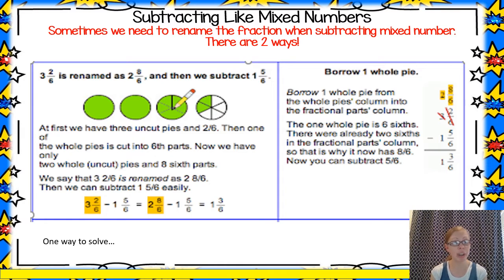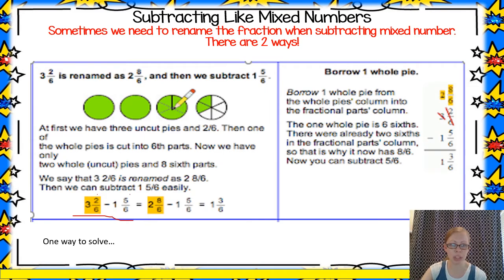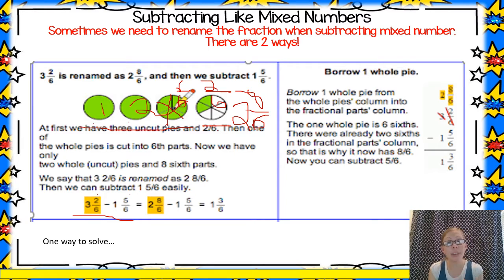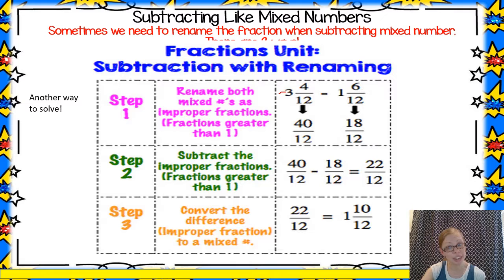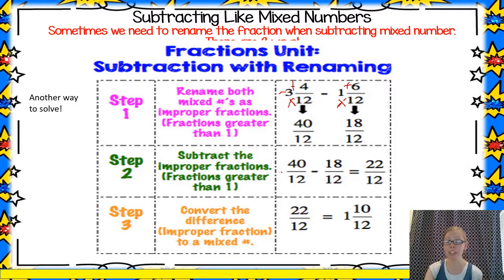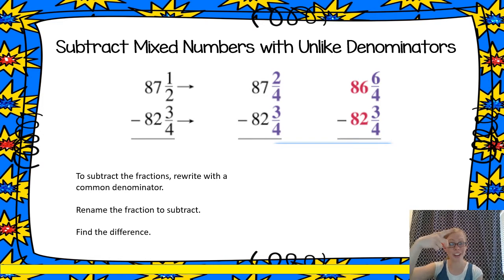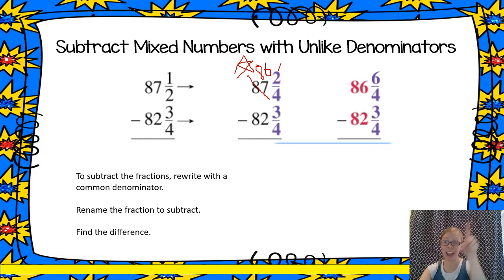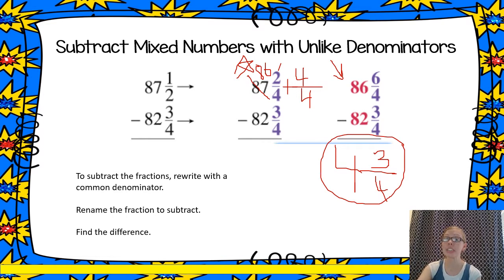Subtracting Mixed Numbers with Regrouping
How do we subtract mixed numbers when regrouping is involved?